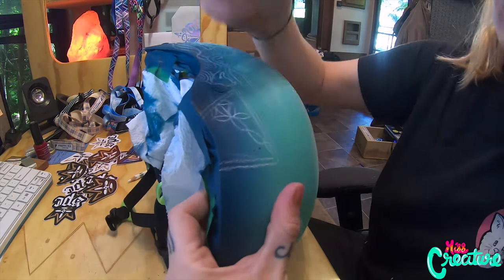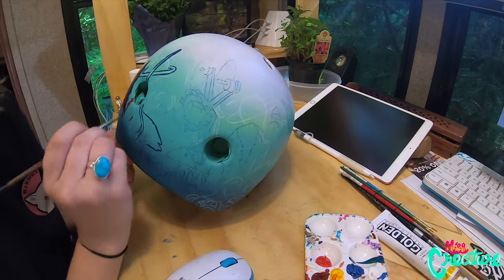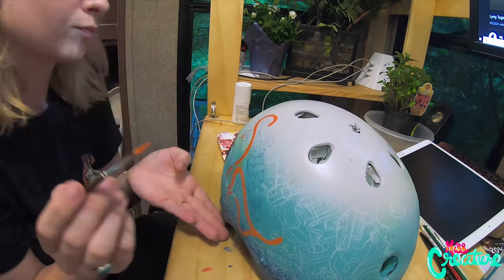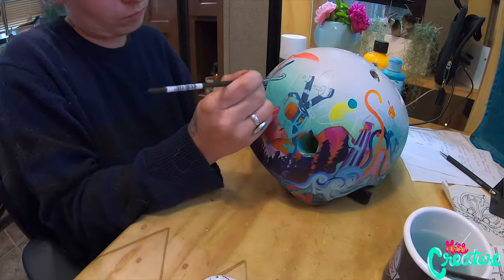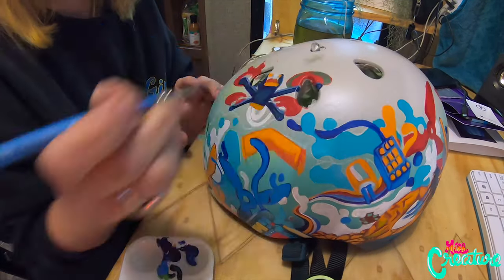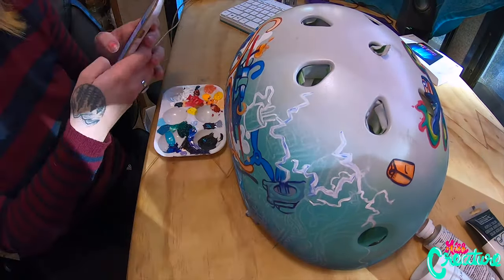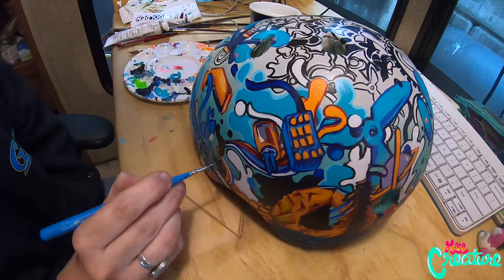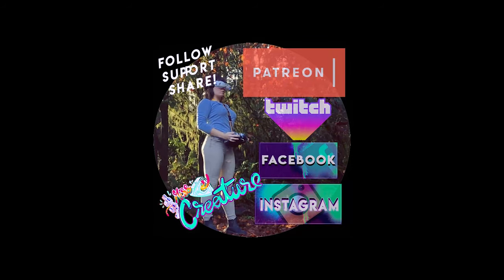PAINTING A PROTEC HELMET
You get it! :P Tell me what youd like to see next, ask a question etc !

TOP PATRONS OF THE CREATURE COMMUNITY!

DANIEL STEWART
EMILY CIANO
JEFF DUKE JR
DANIEL MAURER
DRIFT BUNNY DECALS
GORDON SMITH
JASON RODMAN